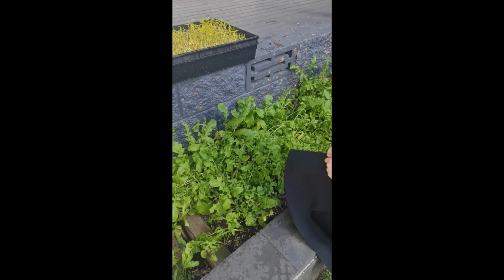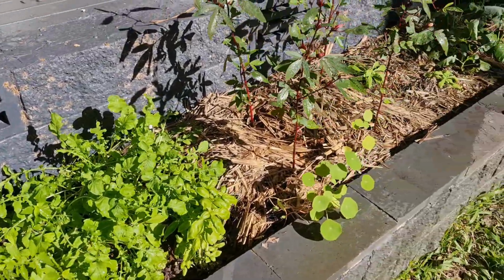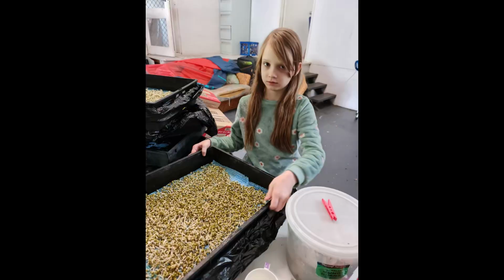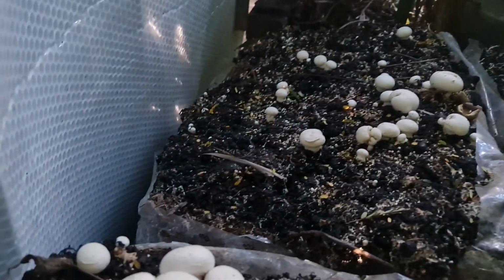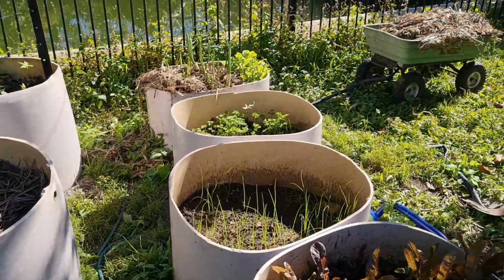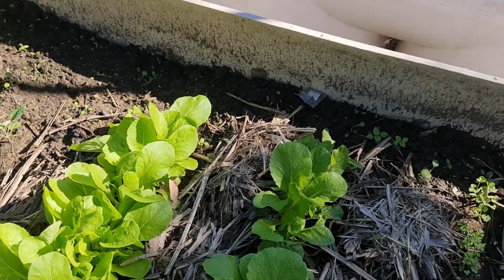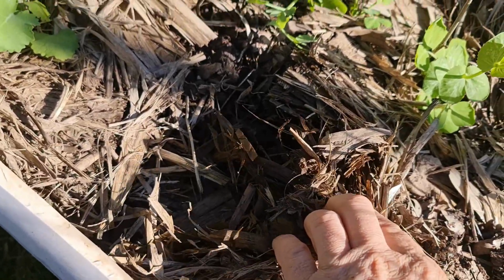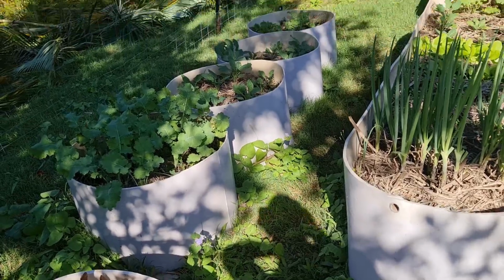Our Garden Start 2022.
Well if I can grow food, anyone can!
We are trying out growing methods for Pakistan, where we have two families set free from Brick Making slavery, now living on an acre of land - where they can grow their own food...